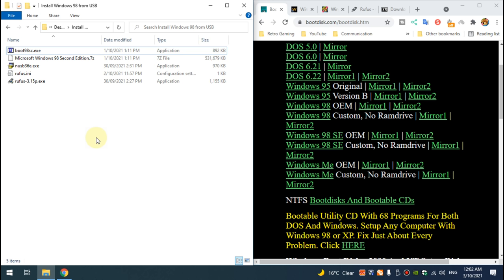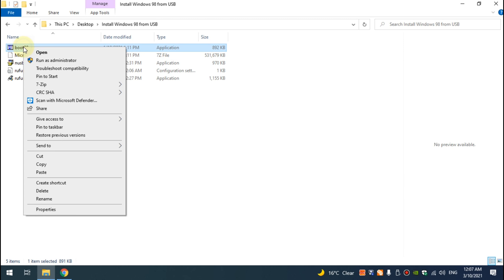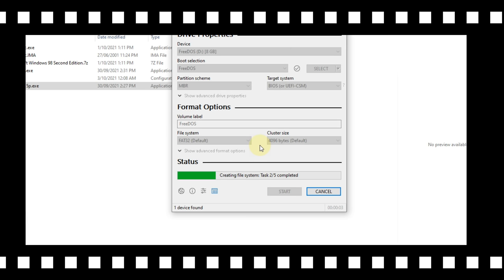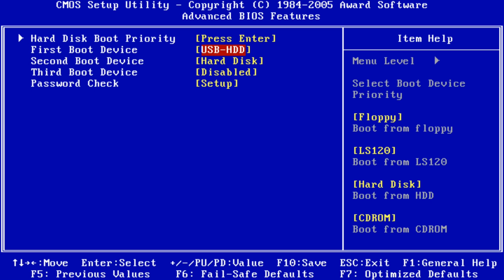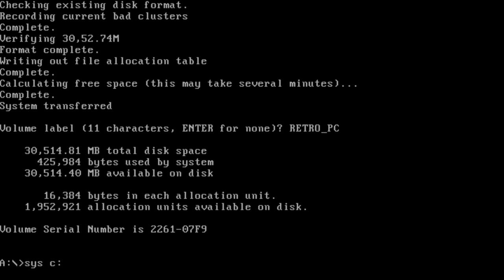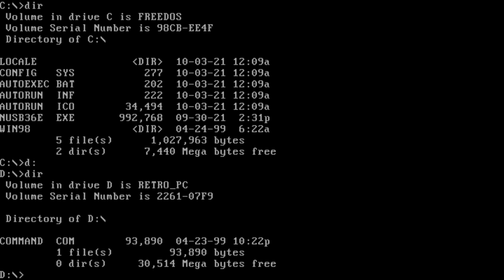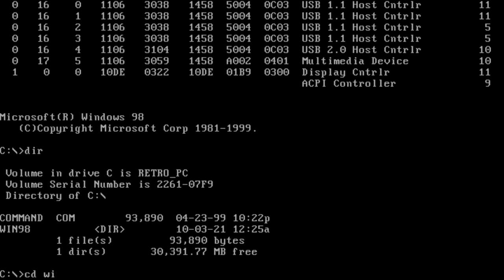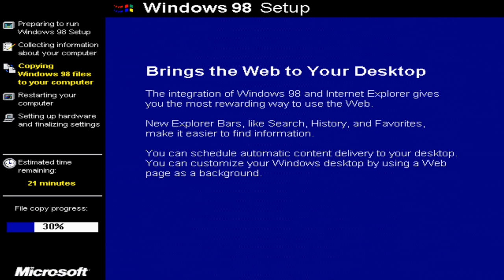Install Windows 98 from USB with RUFUS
We use RUFUS to create USB flash drives and install Windows 98 SE onto a Retro PC. We need to create two USB flash drives. One contains a Windows 98 SE Boot Floppy for partitioning, formatting and making drive bootable. The second one will boot into FreeDOS and then we can copy the Windows 98 SE setup files onto our Retro PC.